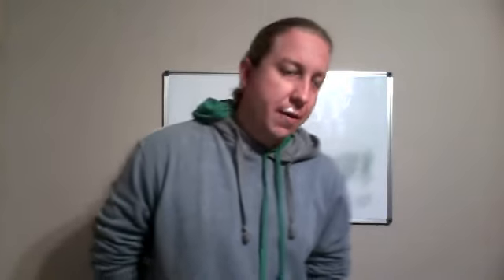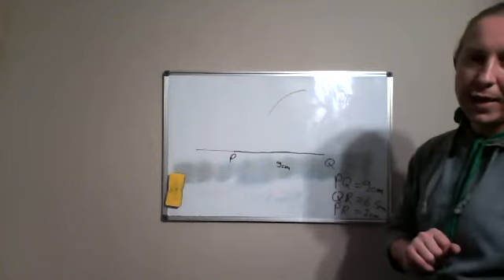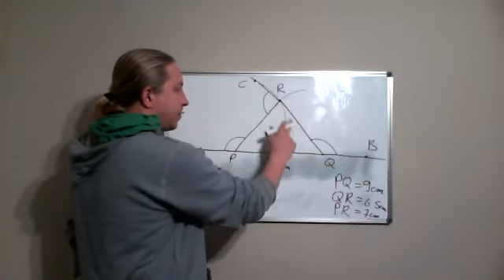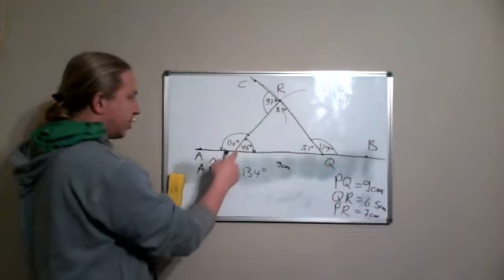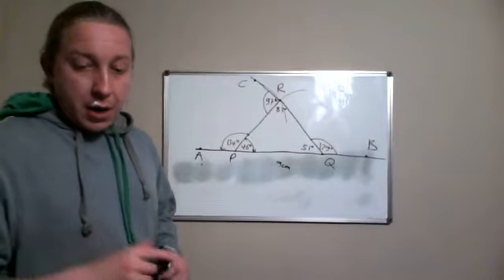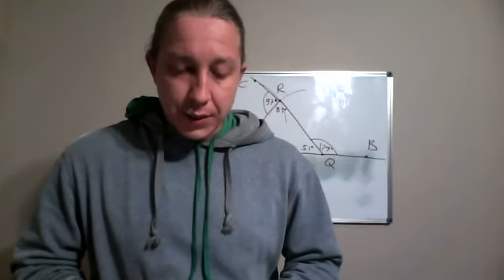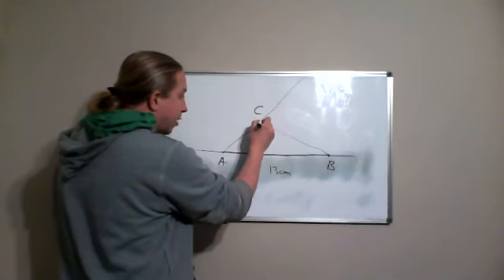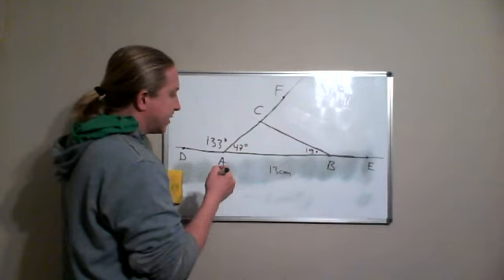Gr 9 Maths 20 05 2020